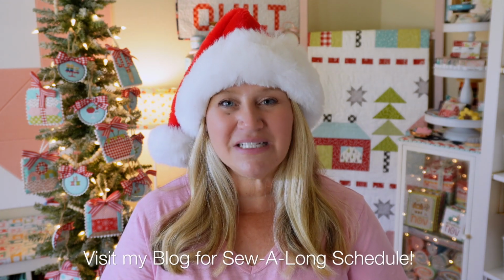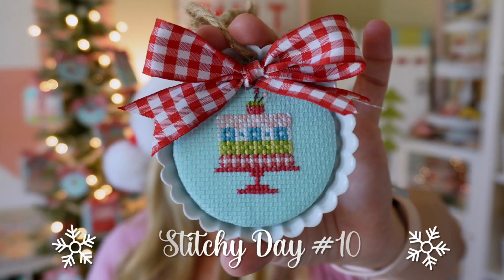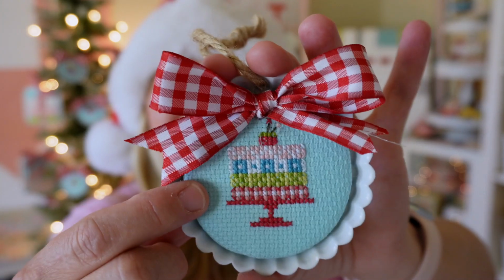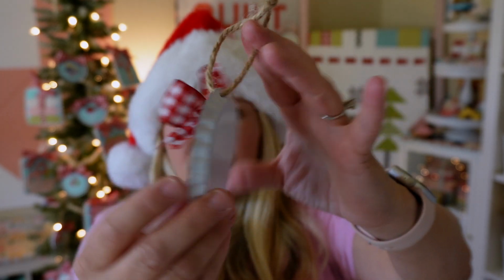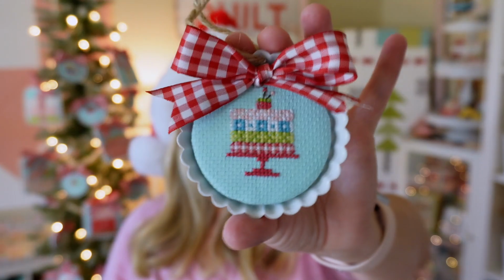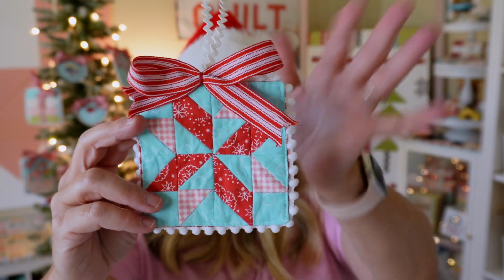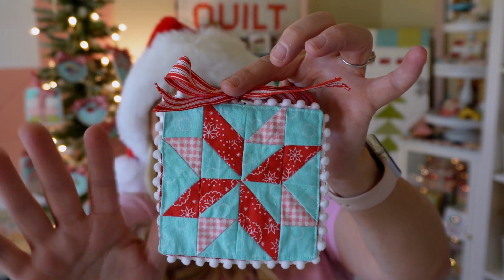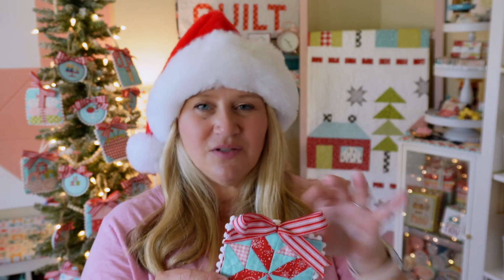🎄Sew Jolly Ornament Day #10 (Quilt and Stitch Along!)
(Search "Sew Jolly Ornaments")

🎄 6’ Pencil Tree